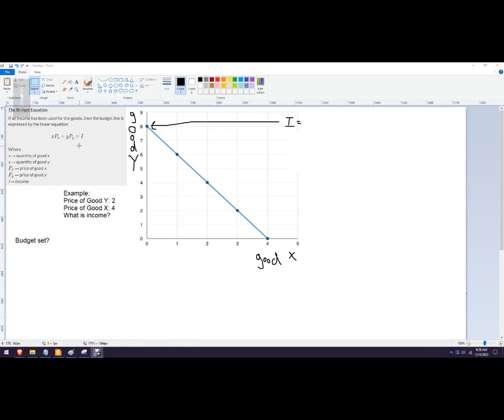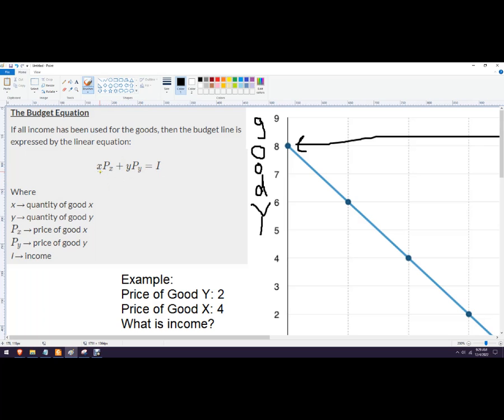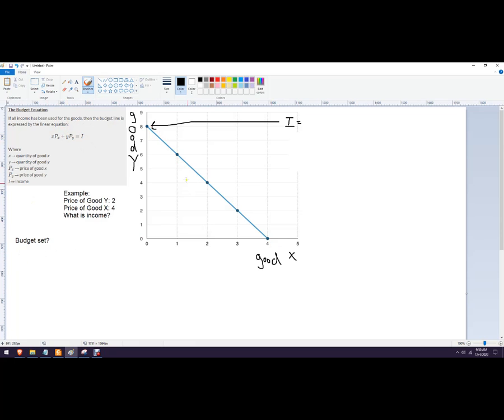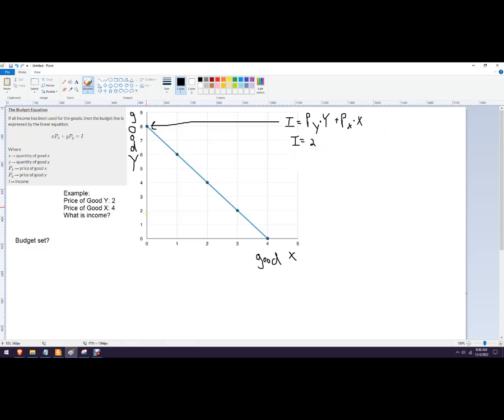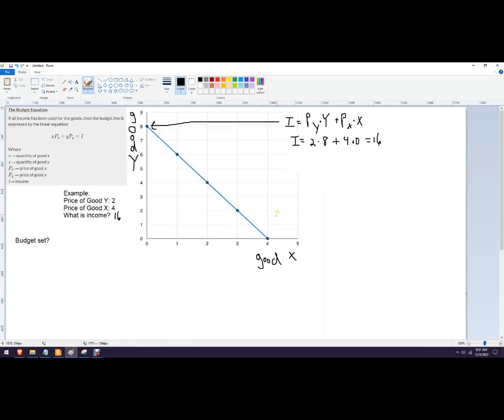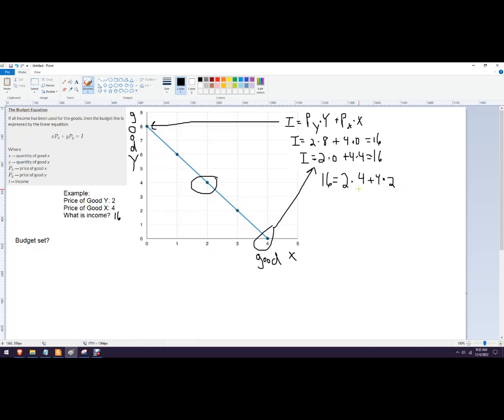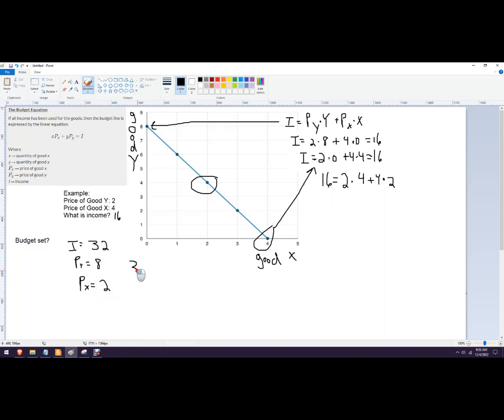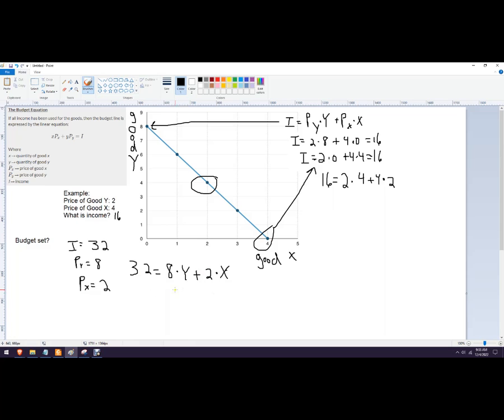Budget line and Budget equation Explanation - Intermediate Microeconomics key concept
As requested by @Mac2003 ,
An explanation of the budget line and income to find the budget set.

I = Py*Y + Px*X is the budget equation, nothing too fancy if you think about it as the possibilities of what a consumer can purchase with a given income and prices.